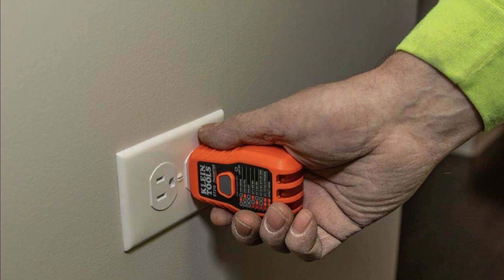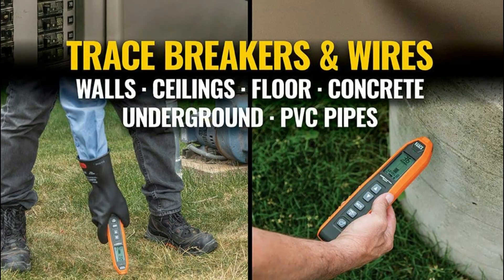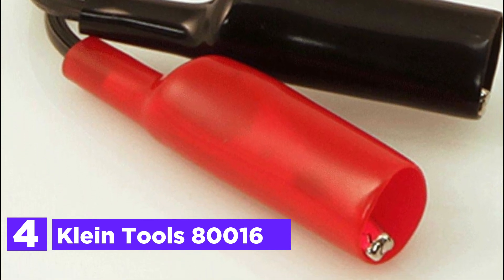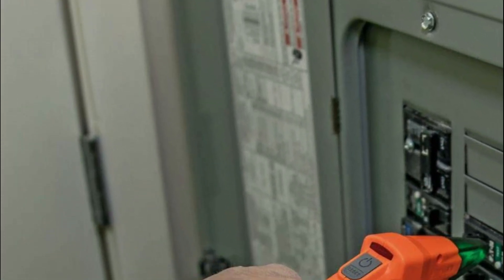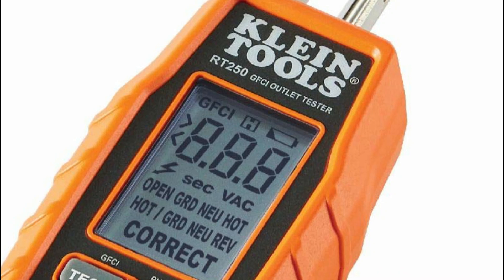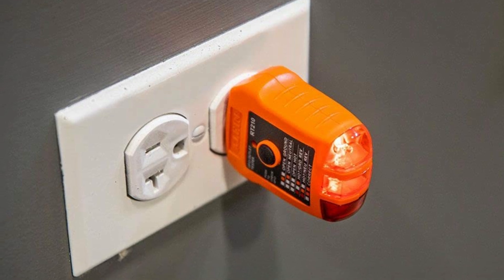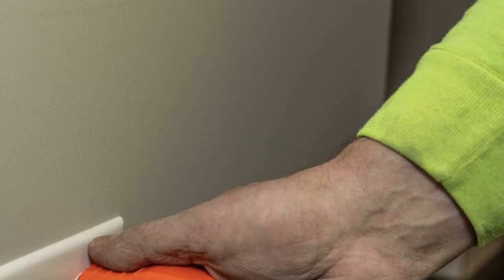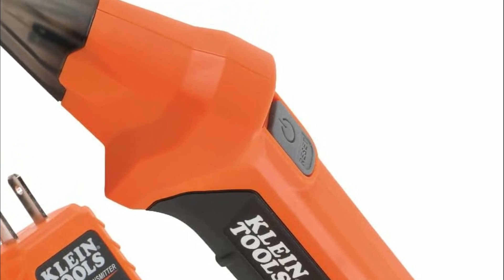From Beginner to Pro Selecting the Right Circuit Tester for You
5. Klein Tools ET450

4. Klein Tools 80016

3. Klein Tools RT250

2. Klein Tools RT210

1. Klein Tools ET310